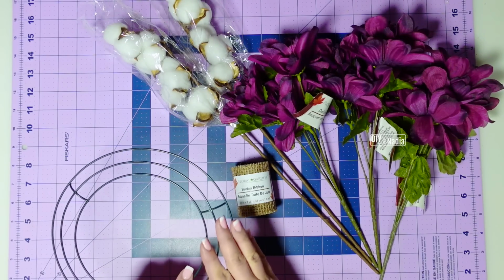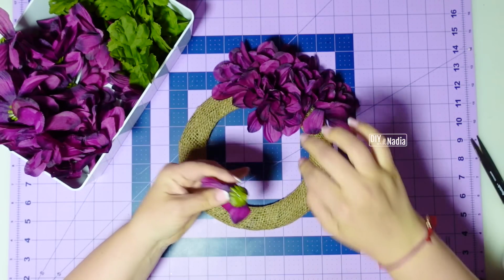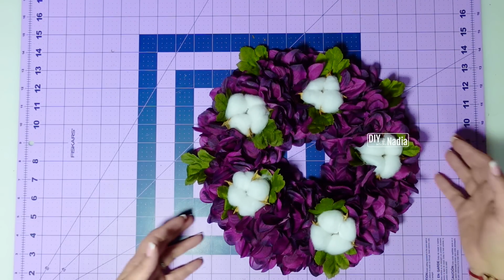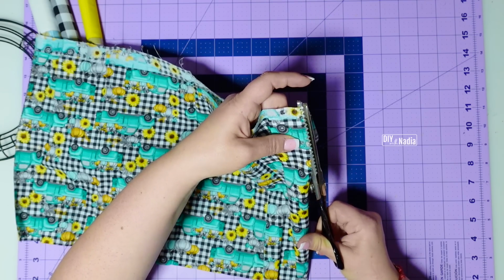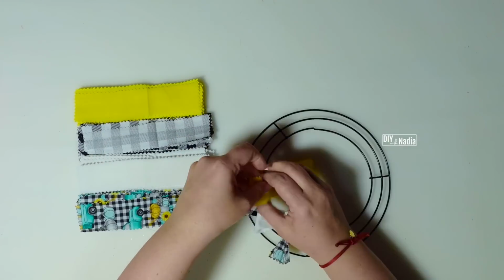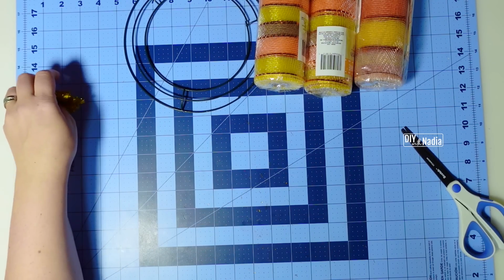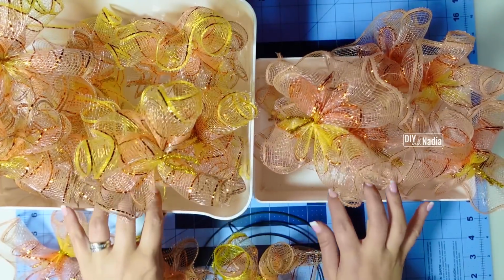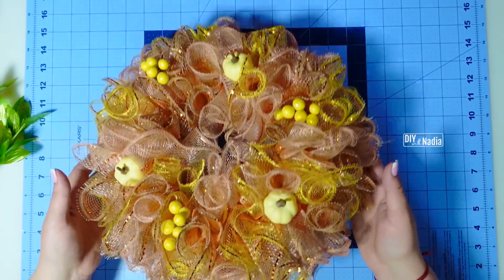Dollar Tree Wreaths That Double as Centerpieces!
3 CENTERPIECE OR WREATH DIY's EASY Floral Rag Fabric Deco Mesh Dollar Tree Wreath DIY Tutorials
✂️ SUPPLIES USED ✂️
DAHLIA FALL WREATH CENTERPIECE
1 - Metal wreath form 8 inch (DT)
1 - Burlap ribbon (DT)
5 - Dahlia flower bushels (DT)
2 - Cotton pods Packs (DT)
HAPPY TRUCK RAG WREATH CENTERPIECE
1 - Metal wreath form 8 inch (DT)
4 - Fabric rolls 18 in x 21 in (DT)
1 - Pinking scissors
FALL CRUFFLE WREATH CENTERPIECE
1 - Metal wreath form 8 inch (DT)
1 - Pack of pipe cleaners (DT)
3 - Fall deco mesh 6 in x 5 yds (DT)
1 - Pack of small pumpkins (DT)
1 - Yellow berry bushel (DT)
- 18"x24" Cutting Mat
- 6" Zip Ties
- My Camara
00:00 Intro
00:23 Dahlia Fall Wreath Centerpiece
01:19 How to attach florals to metal wreath form
05:03 Happy Truck Rag Wreath Centerpiece
06:04 How to cut fabric strips for rag wreath
07:50 How to attach fabric strips to wreath
09:43 Fall Cruffle Wreath Centerpiece
10:13 How to cut, make and attach cruffles
14:31 Message from Nadia and suggested videos